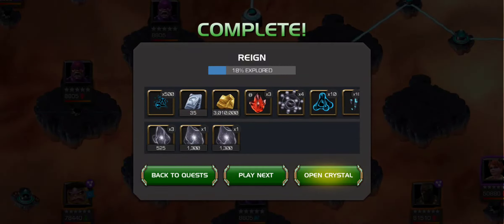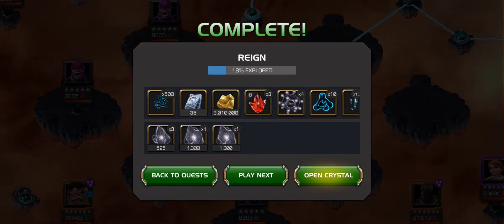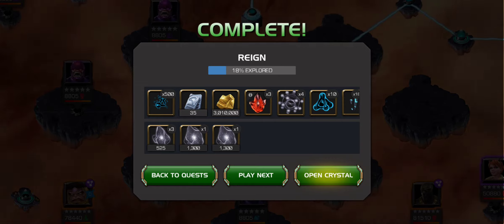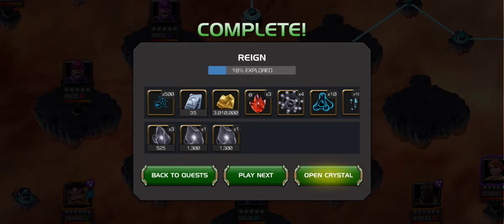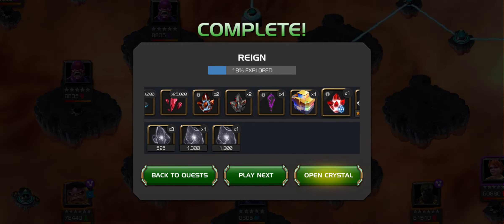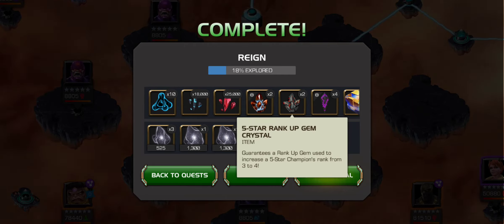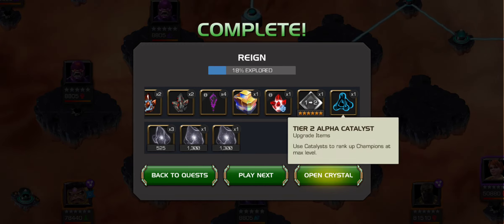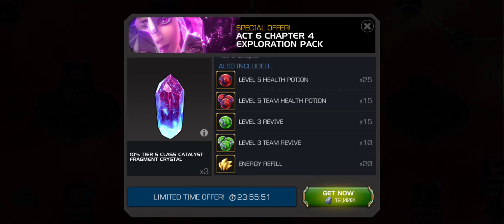My MCOC Thronebreaker Rewards! I got Thronebreaker today! :)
Today I managed to beat the Grandmaster in Act 6 after using about 5 or 6 40% team revives. I did have to purchase a dozen 10,000 HP health potions, but I still have over 15,000 units saved up. I apologize for not recording my fight against the Grandmaster, but I was planning on doing just a practice run against him.

So this video shows the rewards I got. I also recorded two crystal opening videos tonight, that will be uploaded very soon.